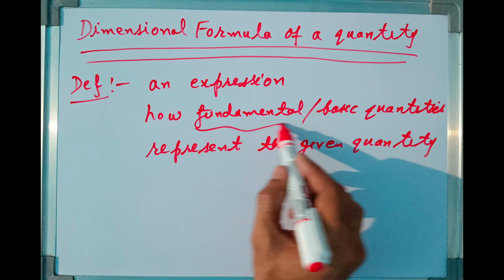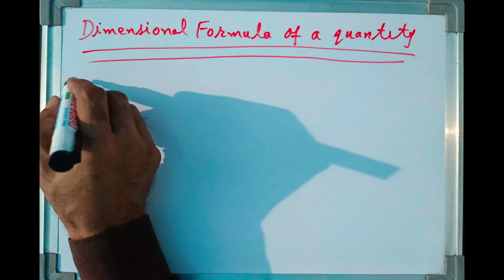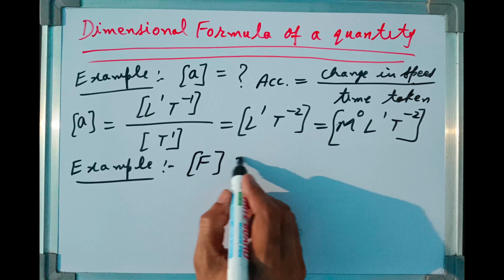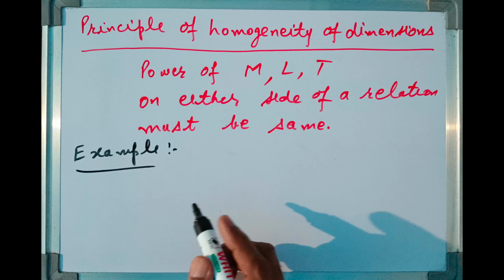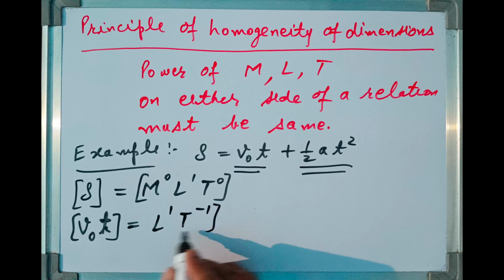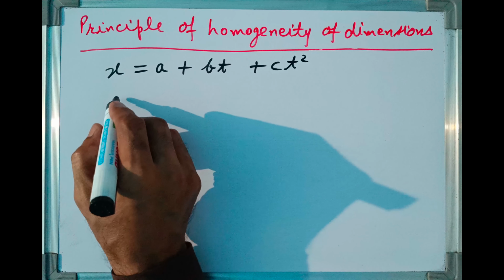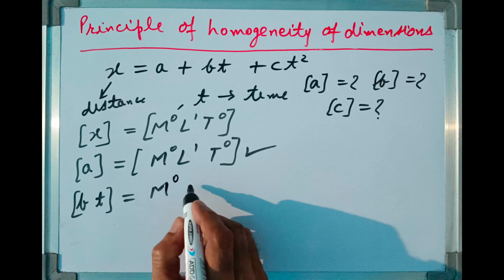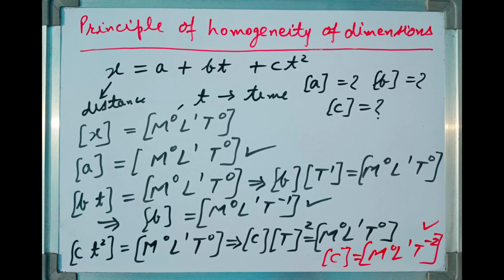Homogeneity of Dimensions | NJPhysics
* Fundamental quantities
* Dimensional formula of a quantity
* Derivation of dimensional formula ( with examples )
* Principle of homogeneity of dimensions in a relation
* Examples of Principle of homogeneity of dimensions
* Use of Principle of homogeneity of dimensions to find dimensional formula of constants in a relation